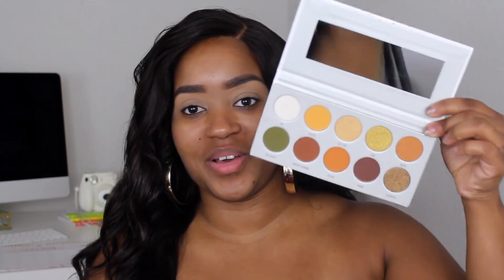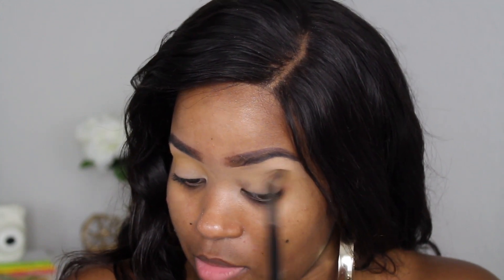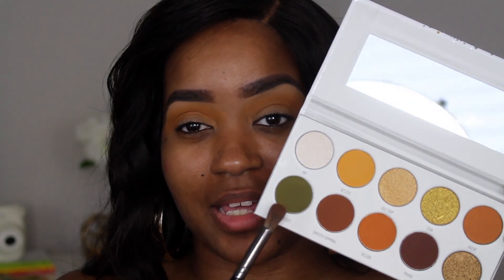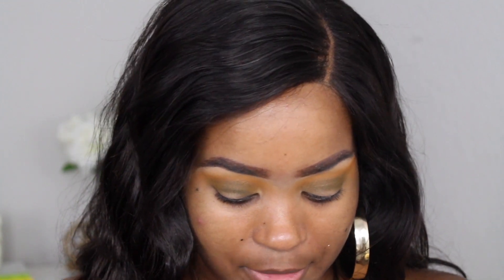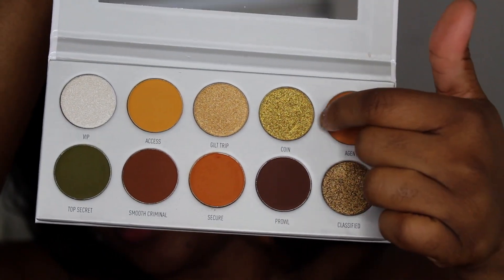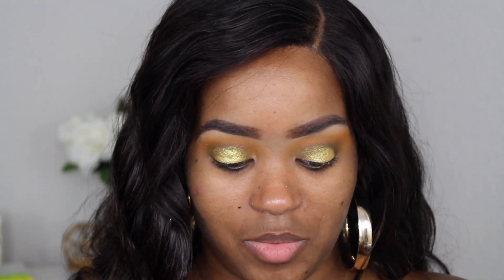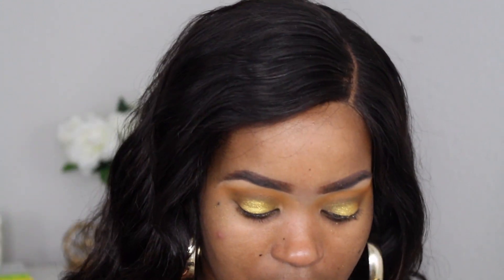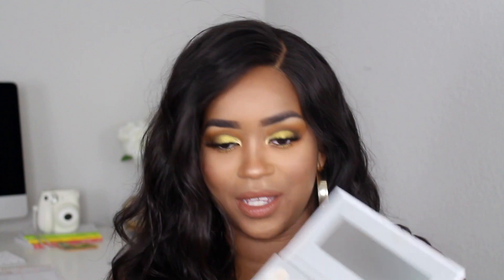JACLYN HILL Vault "Armed & Gorgeous" Look 2/4 | Terria Lewis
⚠️Sorry this is along one only because I wanted you guys to see the issues o was having

So this palette as you can see did not live up to the hype and I was so disappointed 😣
I did however make it work and it came out good. Sorry guys I will not be purchasing another vault foe a giveaway because I am not happy with this product.
I do miss you guys alot. More beauty videos coming soon💛💛💛

Like perfumes?